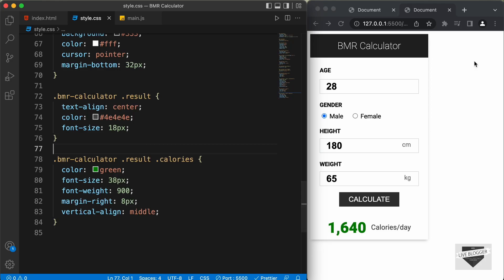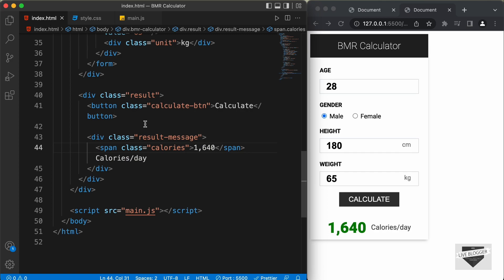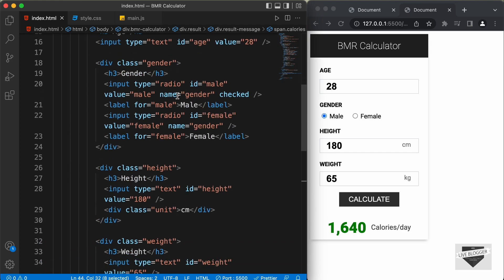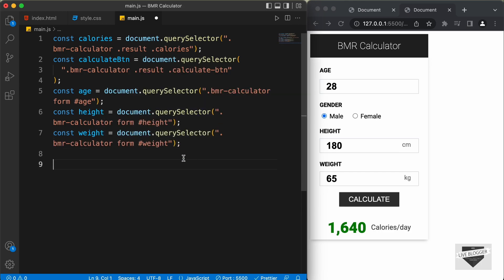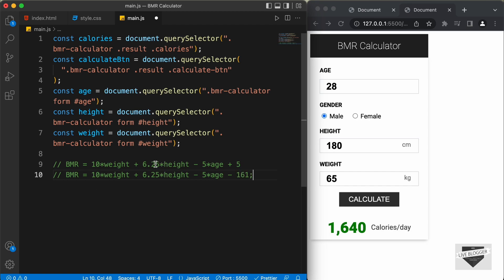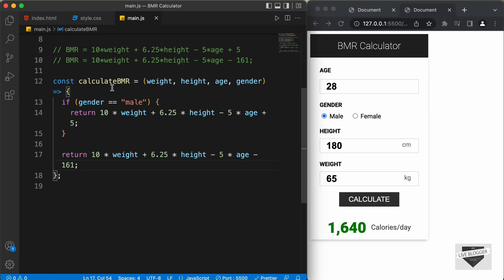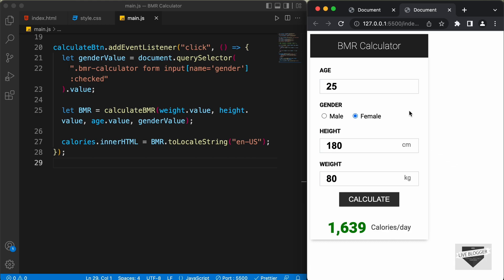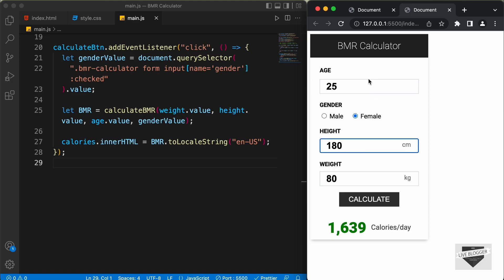How To Create BMR Calculator Using HTML, CSS & JavaScript [Part 3]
Hi guys, in this video, we will add the functionality to our BMR calculator using JavaScript. I hope you find this video useful.